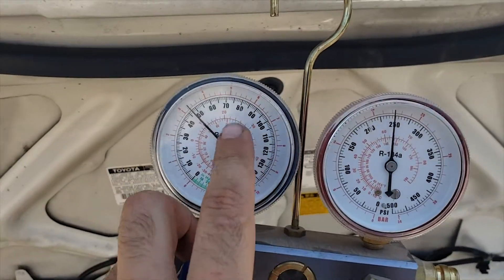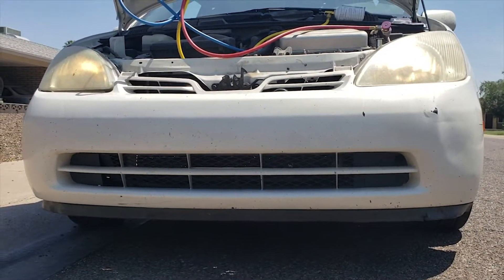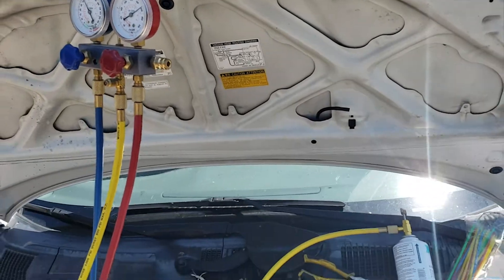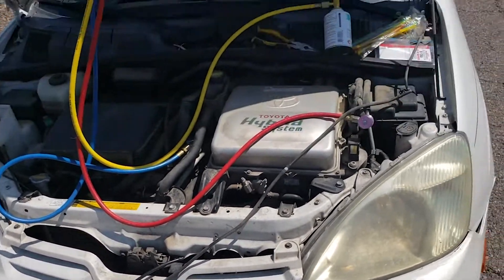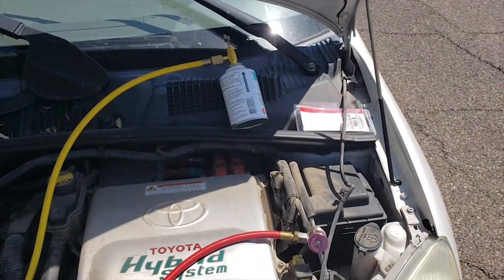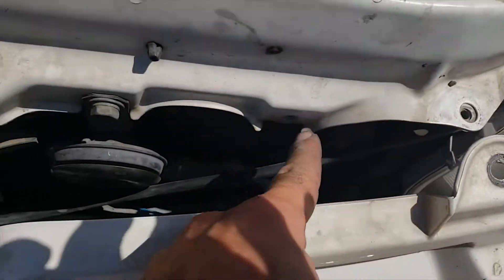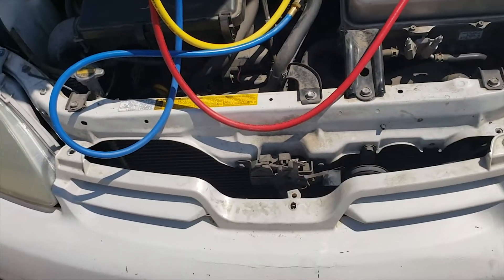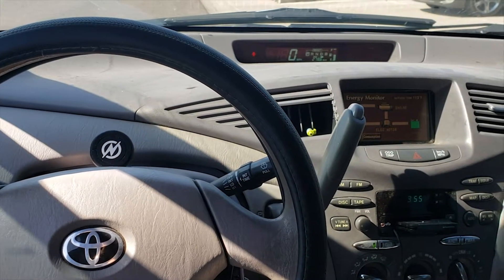10 Minute Free AC Hack??? Does this work?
Today I recharged the air conditioner in my 2003 first generation toyota prius. Then I try to upgrade it for free by installing a sprayer on the condenser.  I have yet to do any real world testing to see if it actually works.